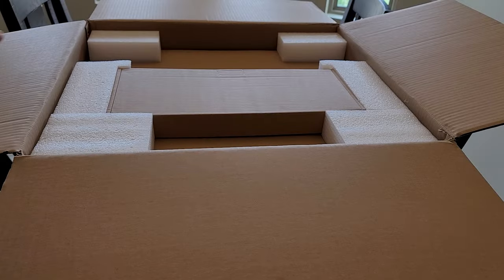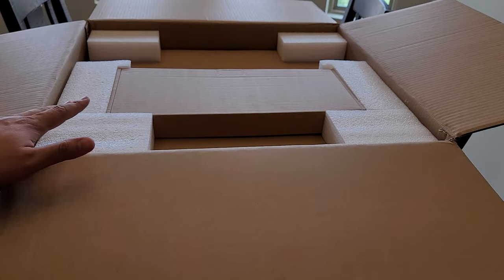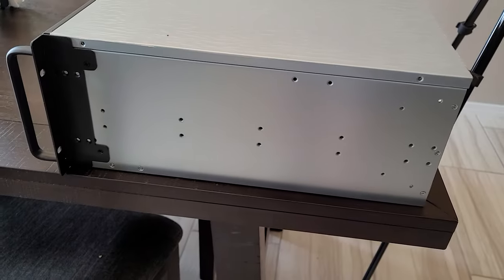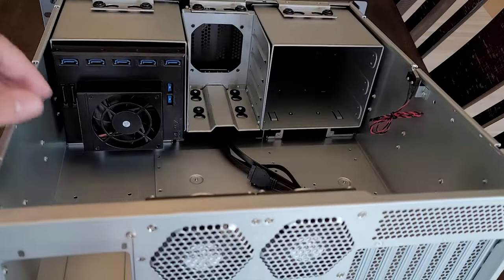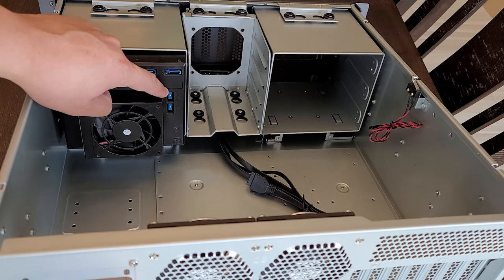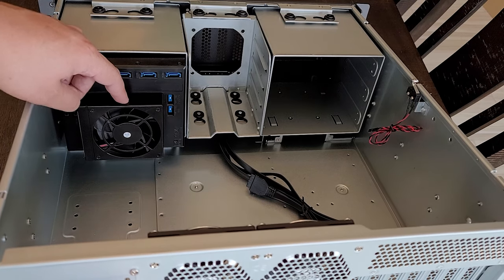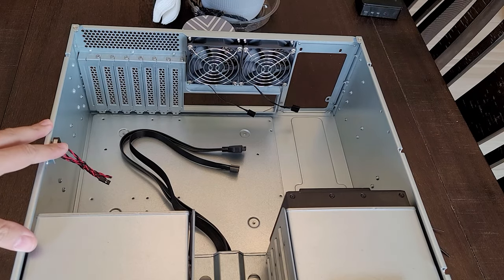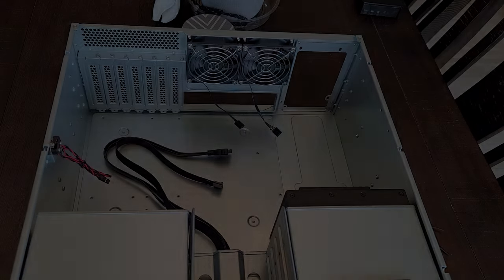SilverStone RM41-H08 Server Case Unboxing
Unboxing the SilverStone Technology RM41-H08 4U Rackmount Server Case.

Server Case